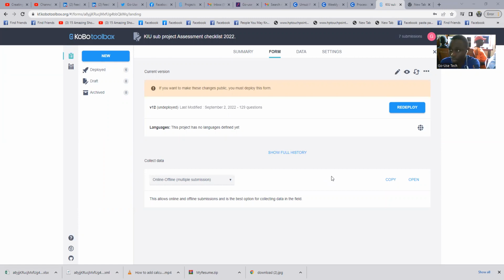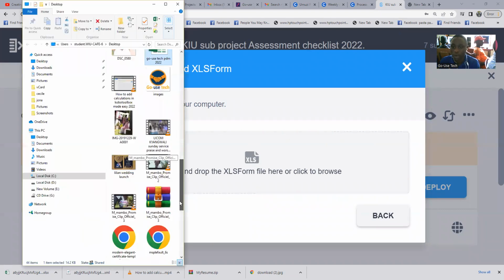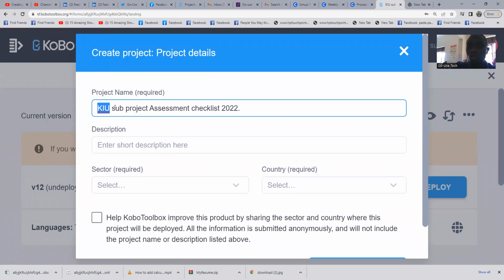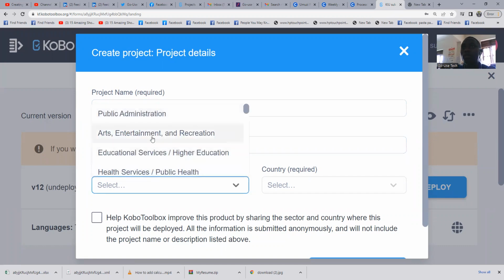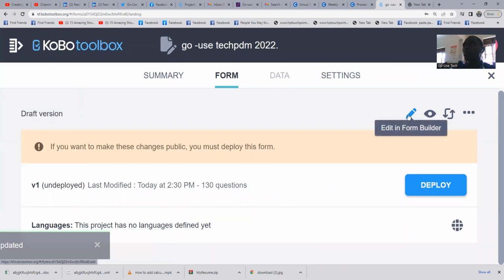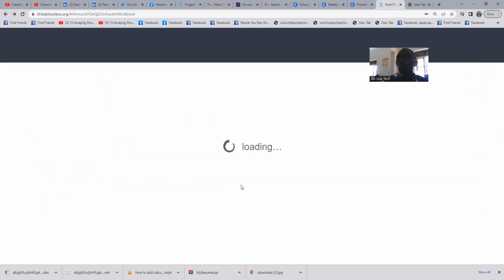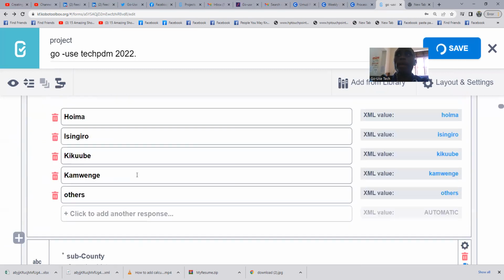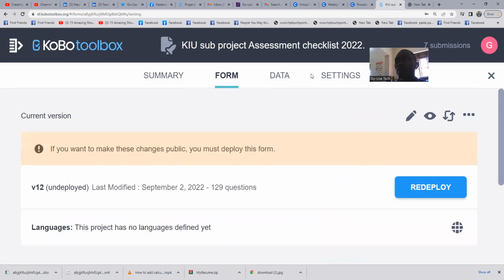How To Upload an Excel form To Kobo Toolbox?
In this video i will show you how you can Import an XLSForm from your computer directly to your kobotoolbox account